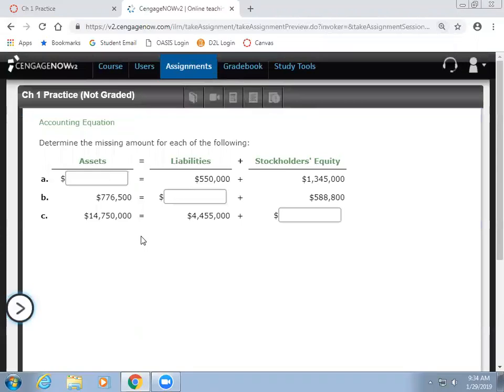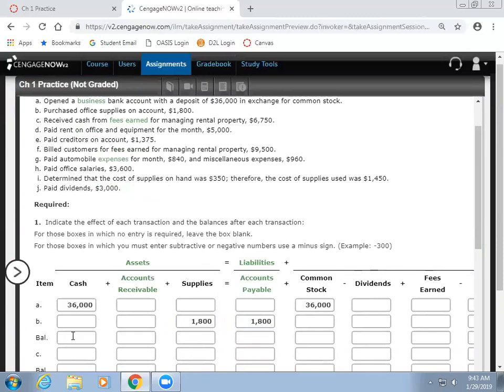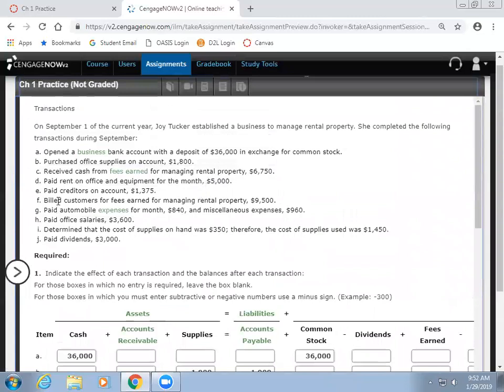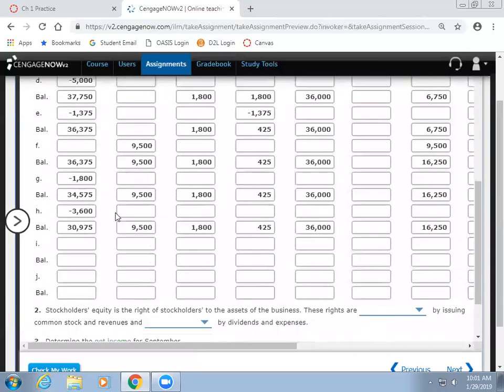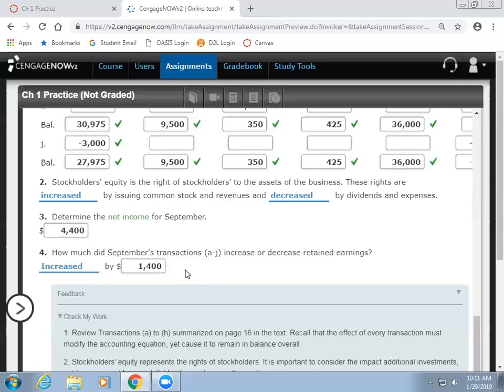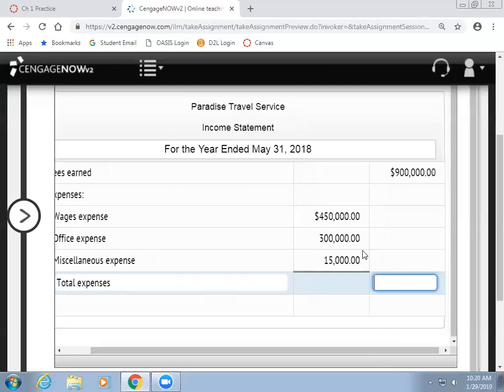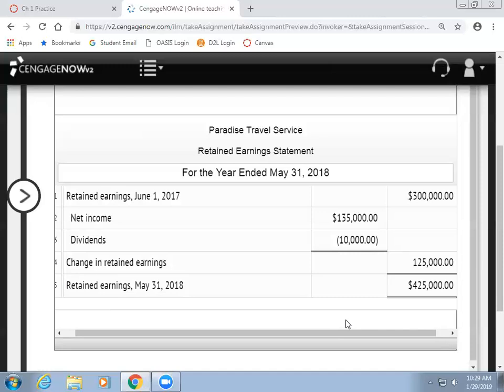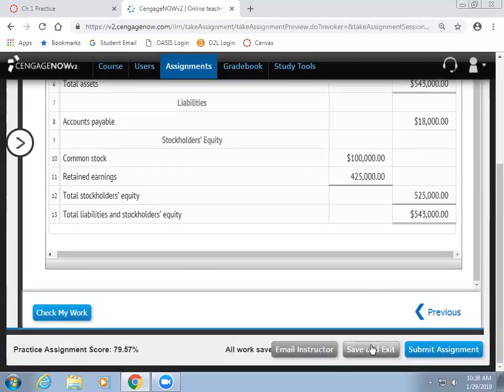Ch 1 Examples CAP